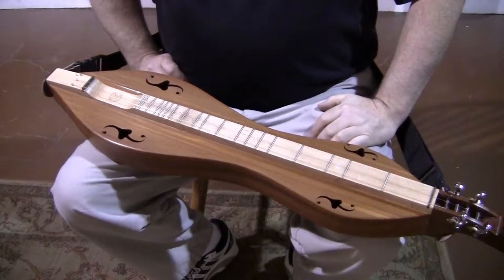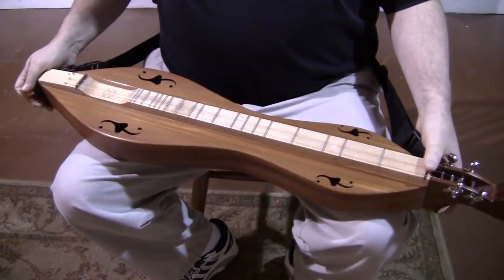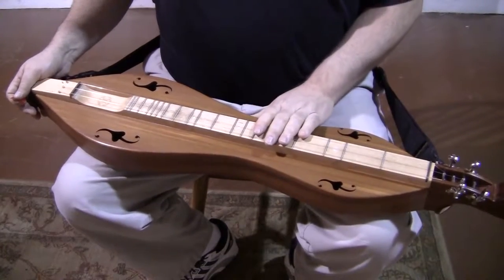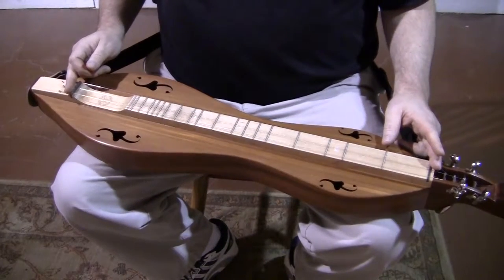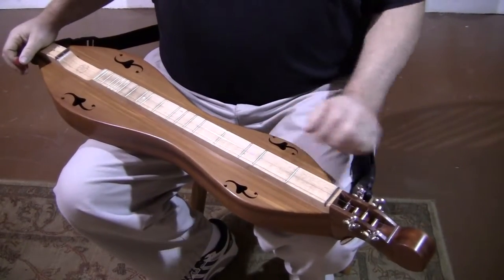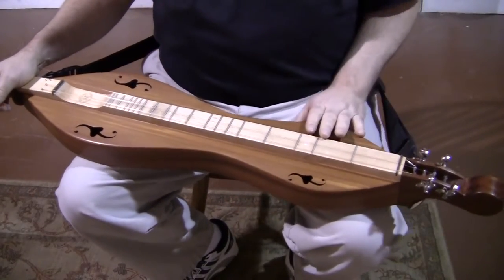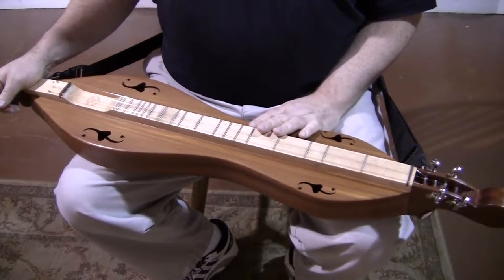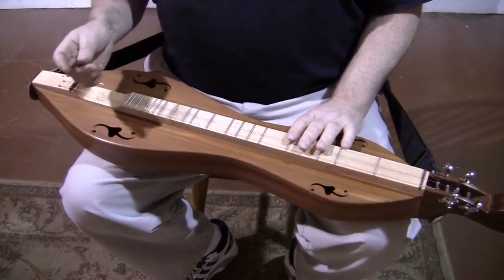Folkcraft Instruments mountain dulcimer demonstration, serial number 8093061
Demonstration of Folkcraft Instruments mountain dulcimer, serial number 8093061. FolkRoots D Series, mahogany body, red cedar top.